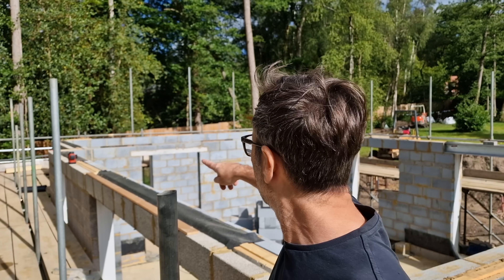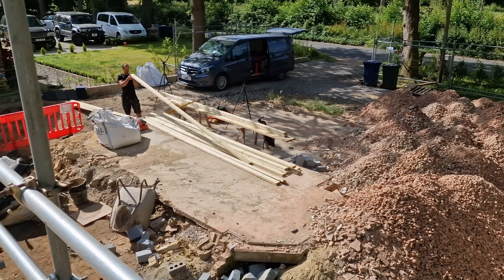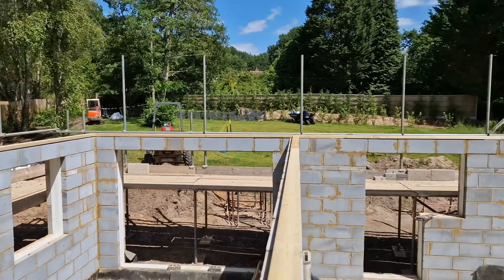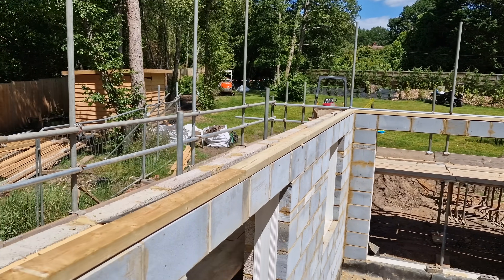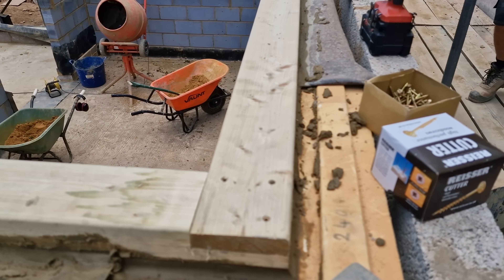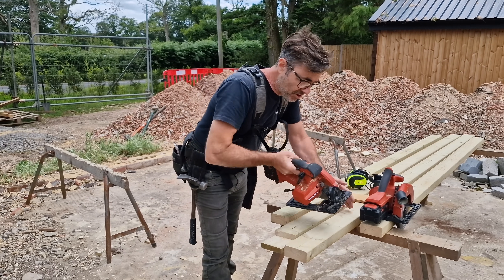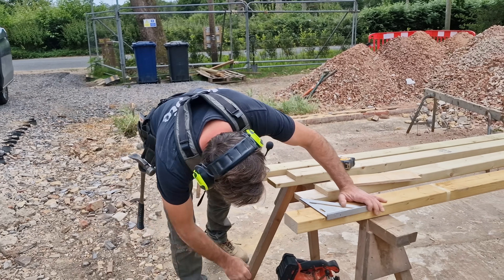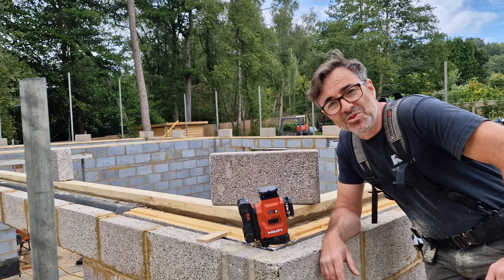Wall Plates cutting, levelling and bedding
This is the process of cutting and bedding timber wall plates for a new roof frame, this is an important part of the building process as this is a datum that will set all the work above such as the floor joists, roof frames and the eaves etc

The large Hilti circular saw
The smaller Hilti circular saws

00:00 Introduction
00:59 Making up the plates
02:25 Cutting plates time lapse
03:55 Dry fitting
07:29 How we level
08:41 Bedding timelapse
09:08 Bedding explanation
10:45 Plates bedded
11:21 Cutting the joints